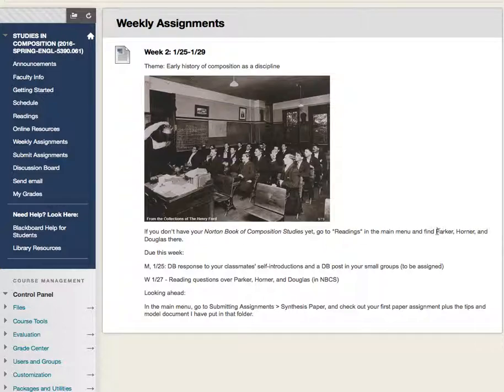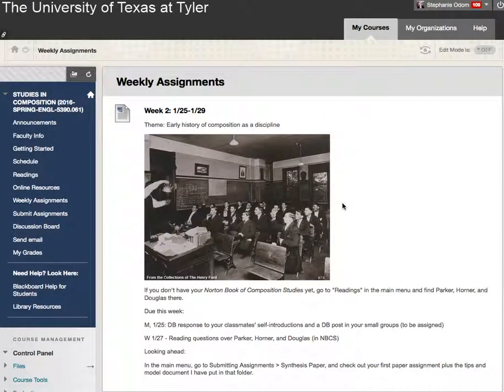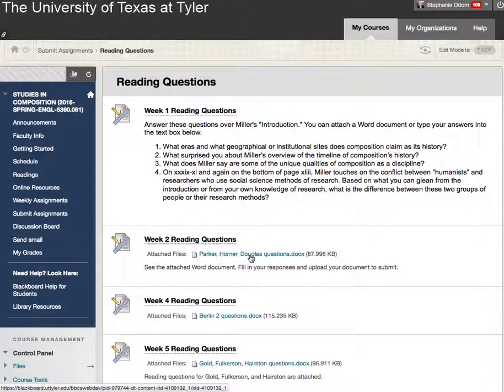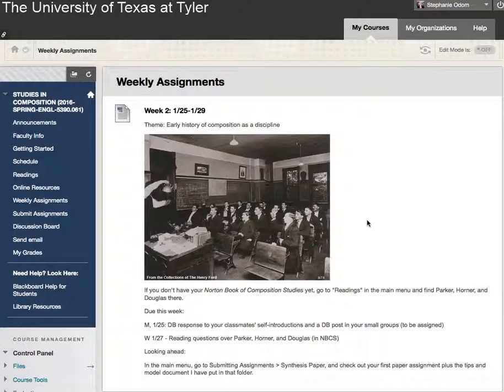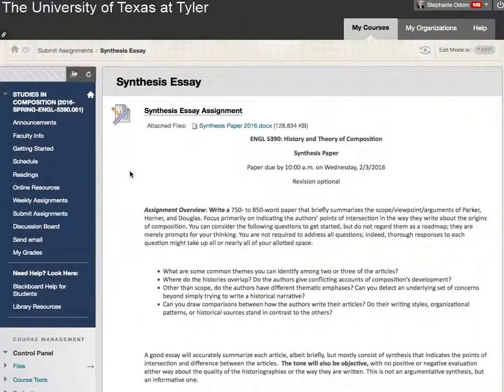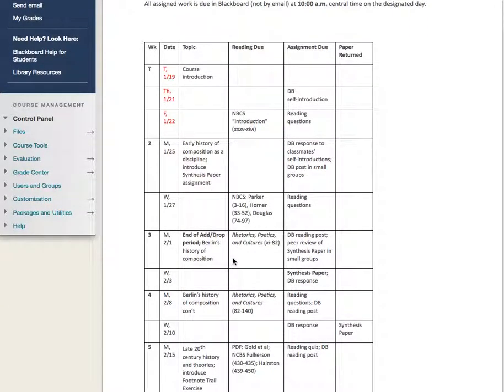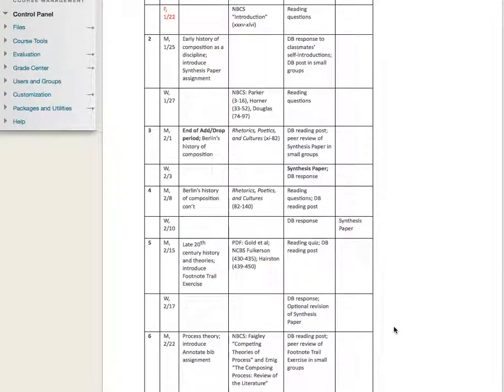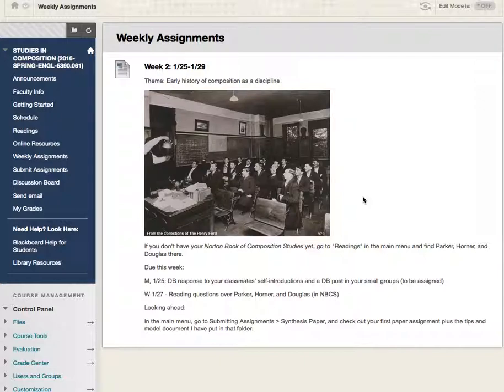ENGL 5390 Blackboard Navigation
Recorded 1/19/16, this explains how to navigate the course site